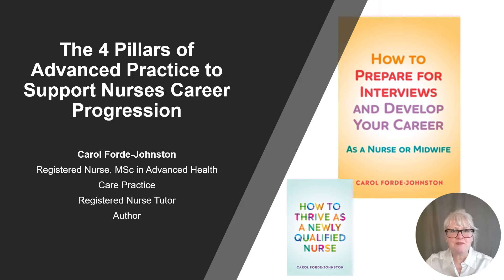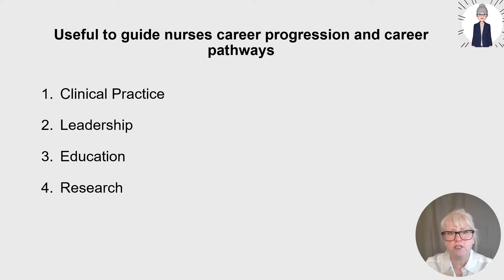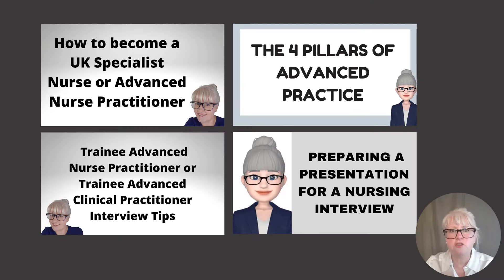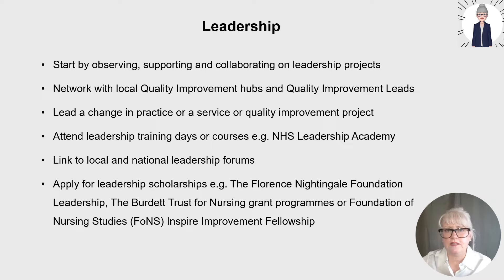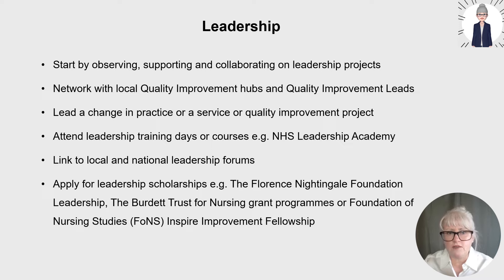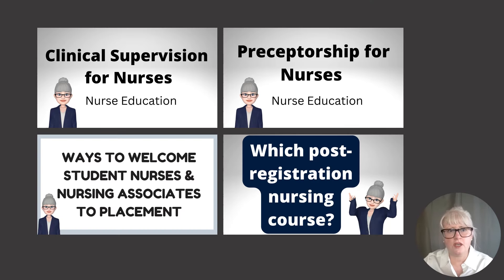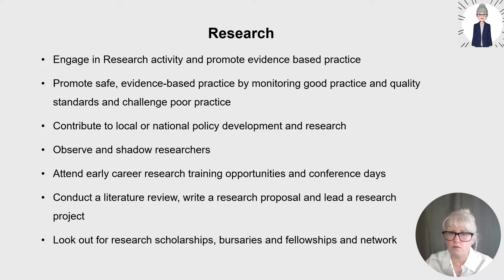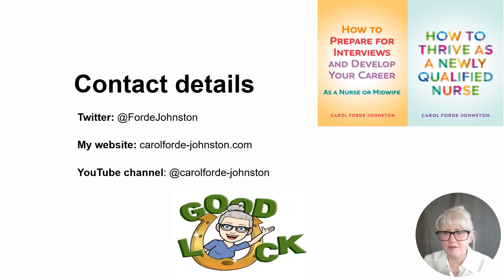The 4 Pillars of Advanced Practice to Structure Nurses Career Progression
The 4 pillars of advanced practice: Clinical Practice, Leadership, Education and Research underpin our nursing profession. Within this video key practical tips are given on how to progress your nursing career linked to the 4 pillars of advanced practice.